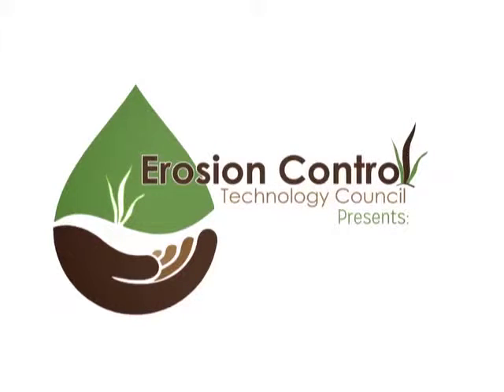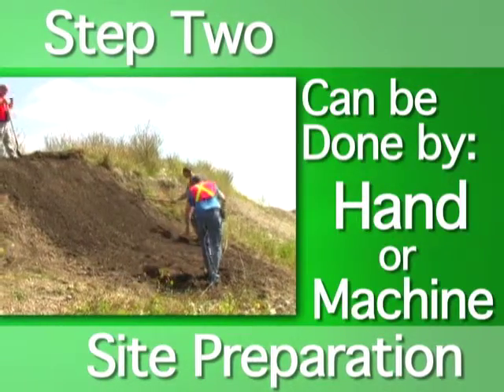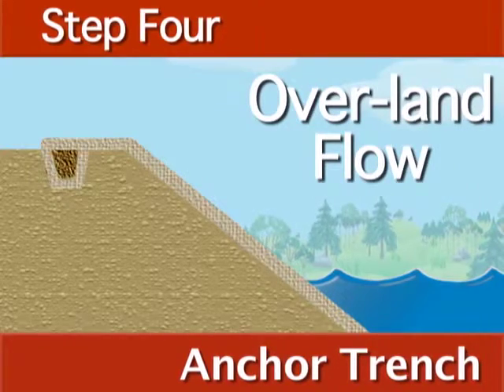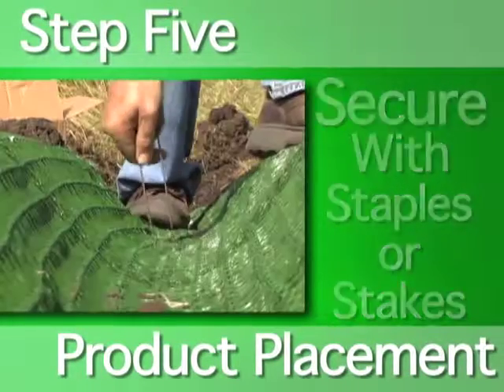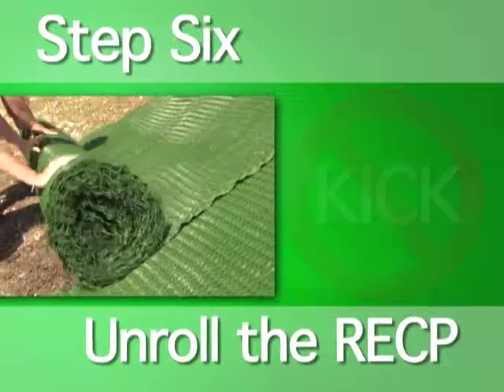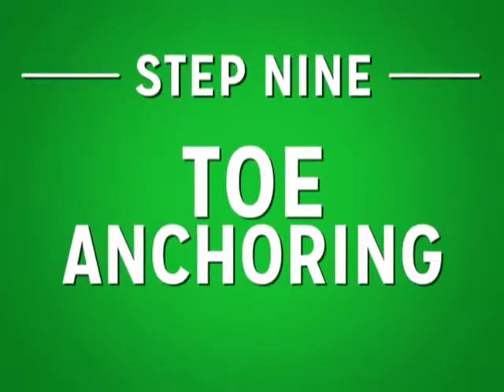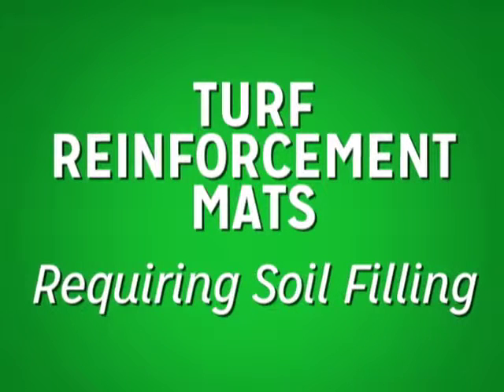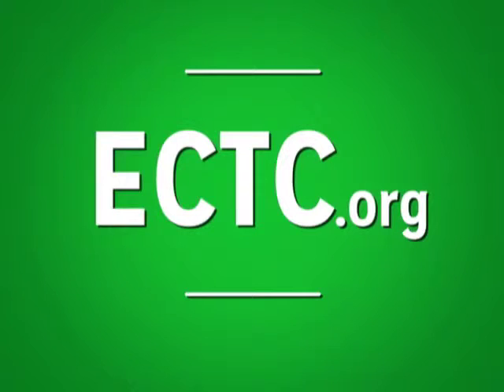Shoreline Application - Installation of Rolled Erosion Control Products (RECP)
This video shows the proper installation of rolled erosion control products in a shoreline application. for more information on erosion control.   Produced by the Erosion Control Technology Council (ECTC).